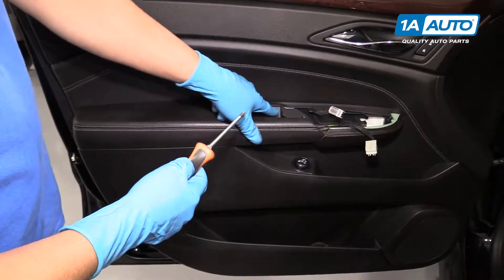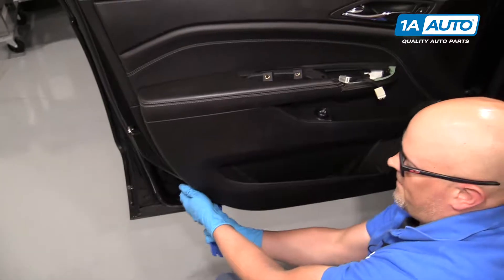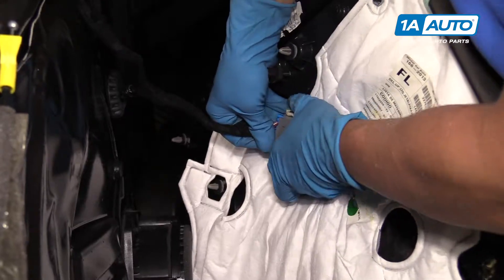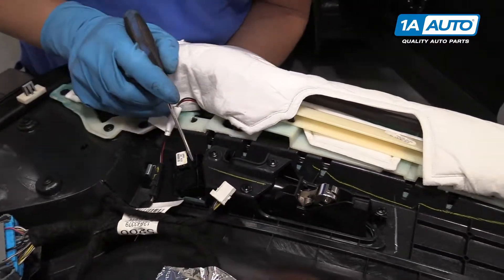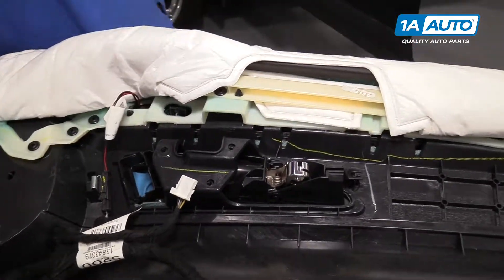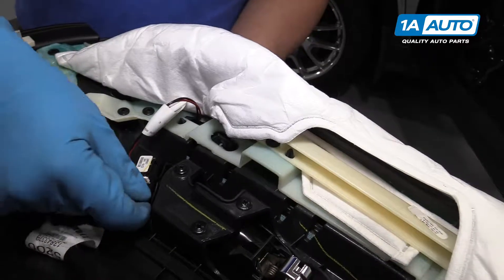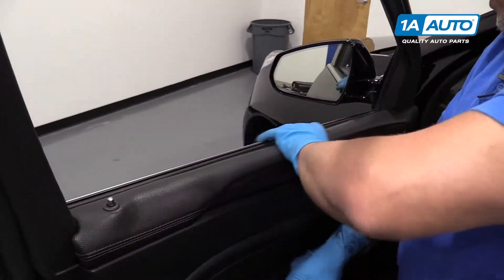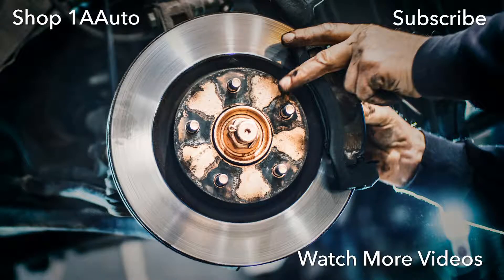How to Replace Front Inner Door Handle 10-16 Cadillac SRX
TRIM TOOLS -

In the video, 1A Auto shows how to The video is applicable to the 13 Cadillac SRX